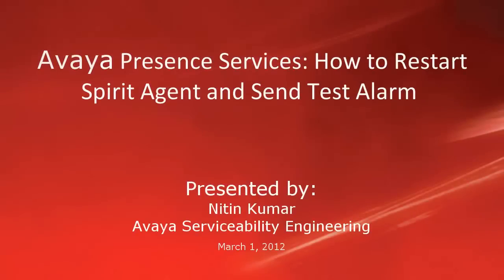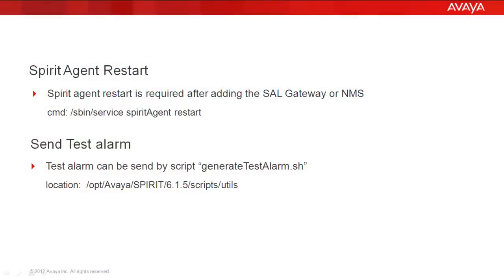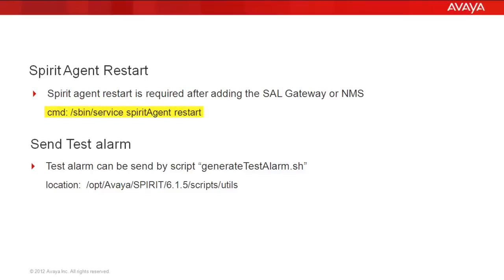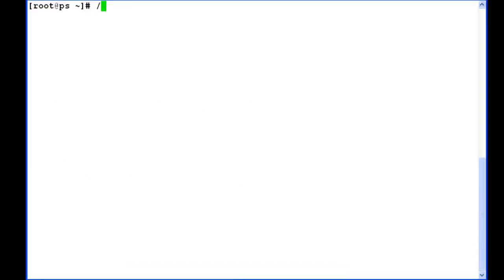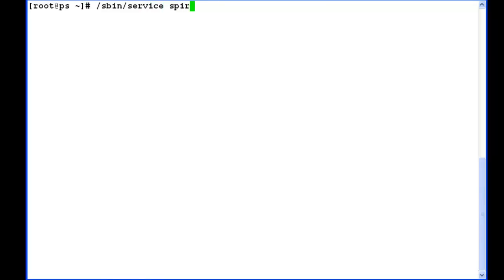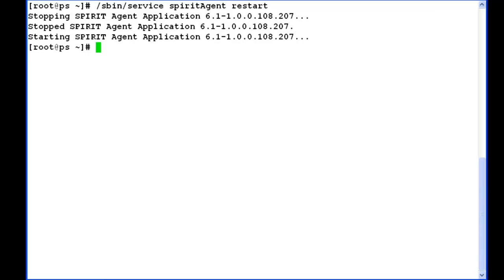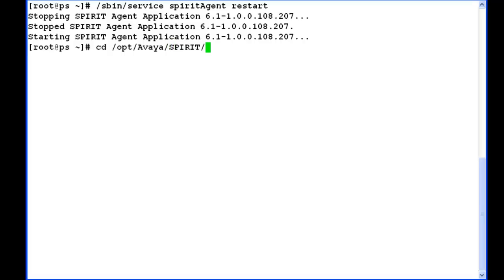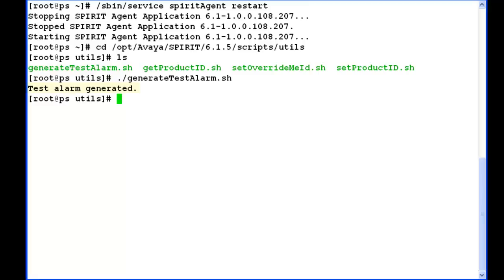Avaya Presence Services: How to Restart the Spirit Agent and Send a Test Alarm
A short video showing how to restart the Spirit Agent on an Avaya Presence Services server as well as how to send a test alarm from the same server. Produced by Nitin Kumar.